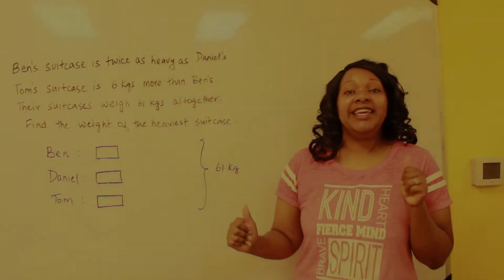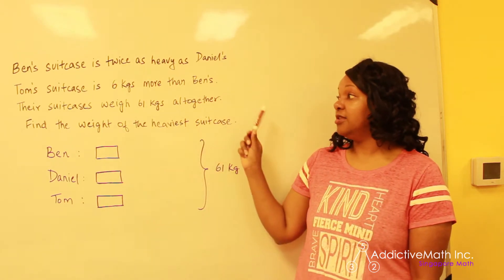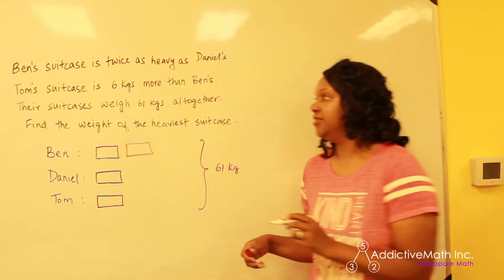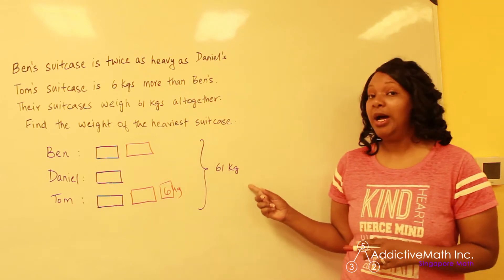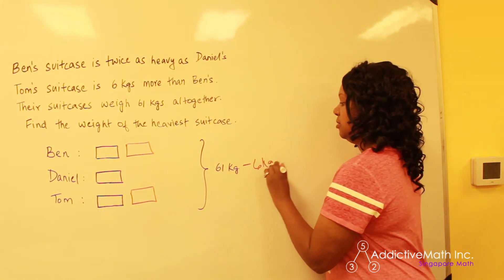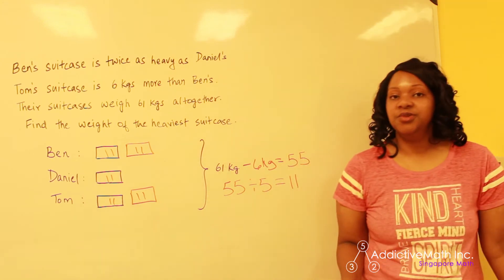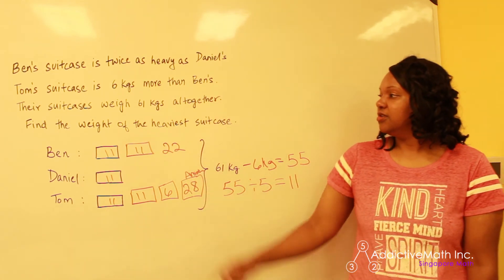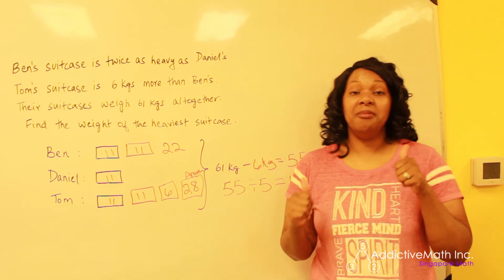Singapore Math: Bar Modeling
Every Monday we will post a challenge problem and show you how to solve.

Up for a Math Challenge??

Ben's suitcase is twice as heavy as Daniel's.
Tom's suitcase is 6Kgs more than Ben's.
Their suitcases weigh 61Kgs altogether.
Find the weight of the heaviest suitcase.

Is this lesson you'll see an introduction to bar modelling using Singapore Math.
This method shows students  a visual approach on how to solve this problem.
In essence your child is actually learning algebra.

Want to learn more about Singapore Math?

Please visit us @ addictivemathinc.com and see what we have to offer.
We are located just outside of Atlanta in Suwanee Georgia